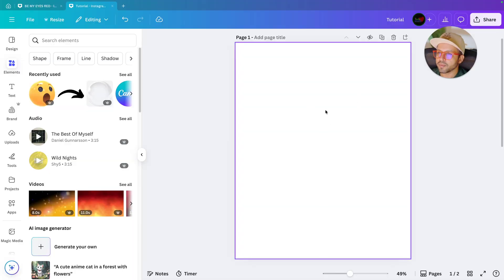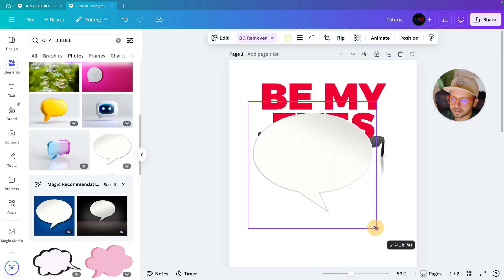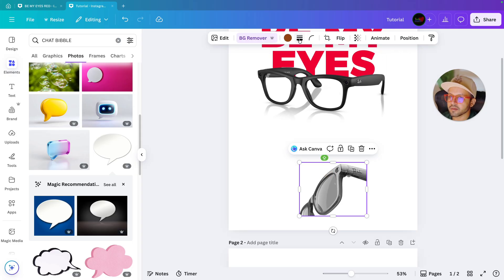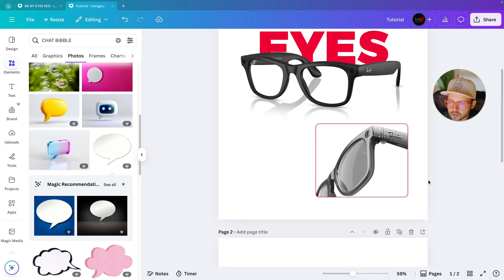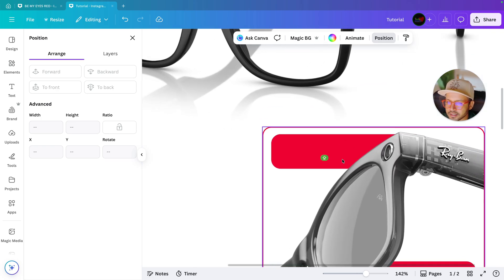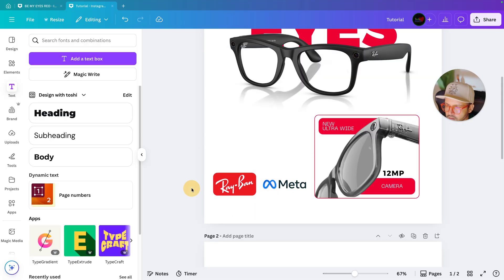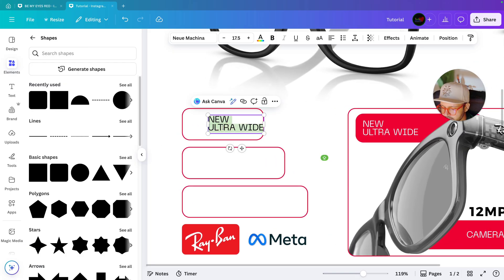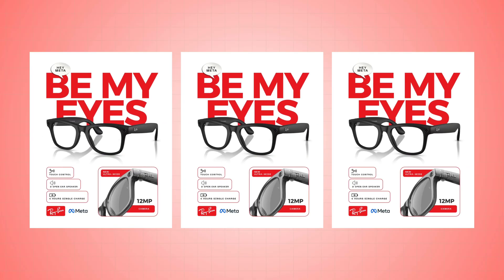Create AMAZING Canva Posters + An AI Tool That Saves You Time!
🎨 Learn how to create stunning posters in Canva — step by step!
In this tutorial, I’ll show you how to design professional-looking posters in Canva using simple tricks to make your work stand out.

You’ll also discover an amazing AI tool — AiPPT — that helps you create PowerPoint presentations automatically from just a text prompt!
Perfect for designers, students, and freelancers who want to save time and boost creativity.

Whether you’re a beginner or an experienced designer, this video will help you take your Canva and AI skills to the next level.

Assets used - 1. Font - Montaser Arabic and Neue Machina
2. Color - EC1D24

👇 Check the AiPPT link!